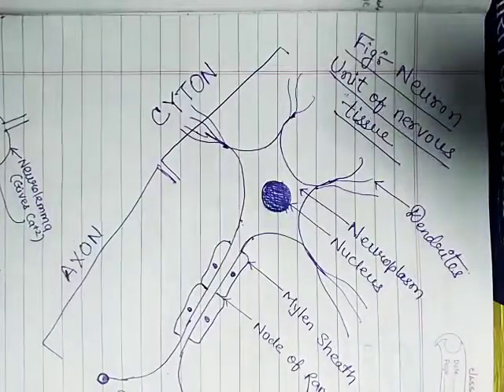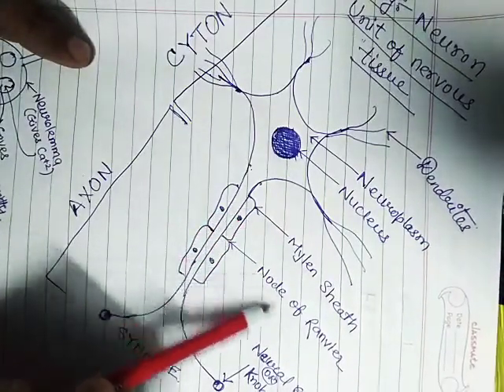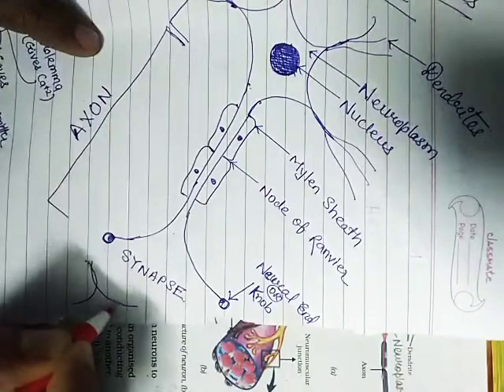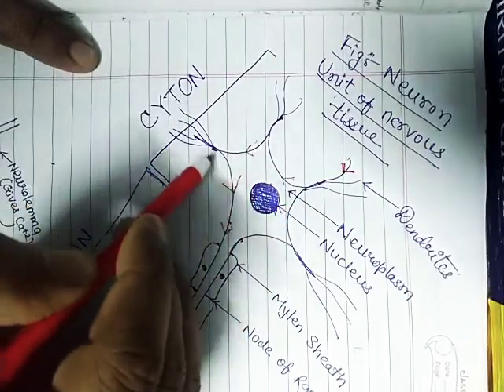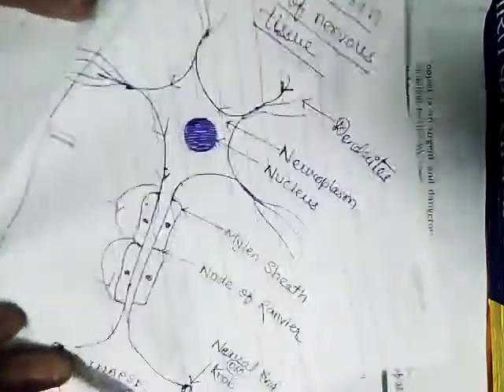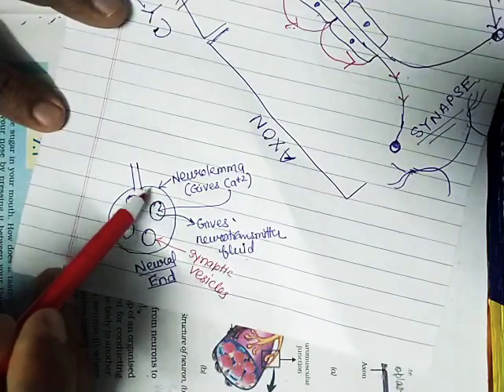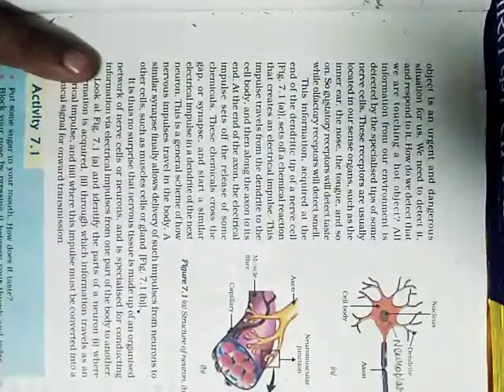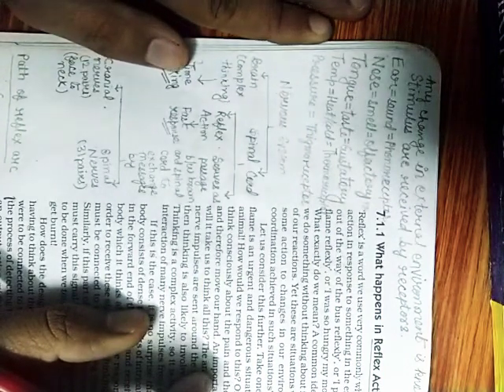Class X (Biology) Control and Coordination part 2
NEURON